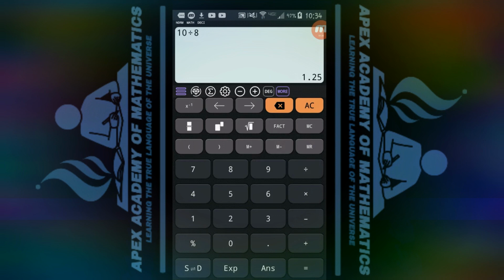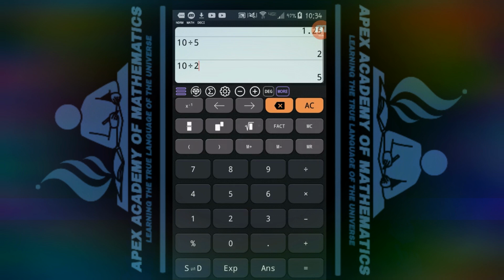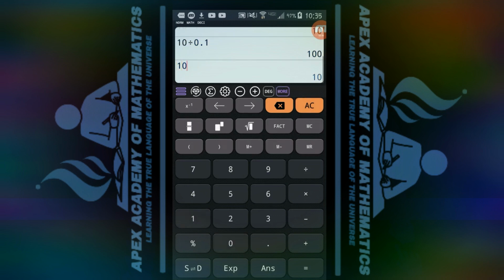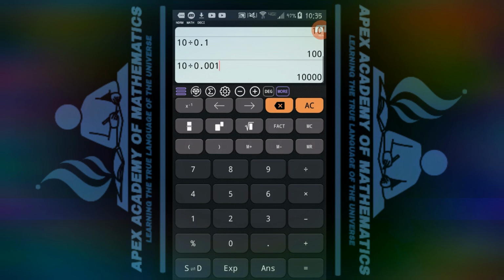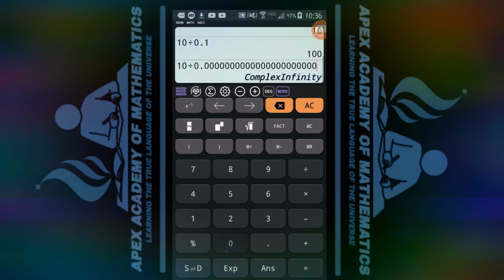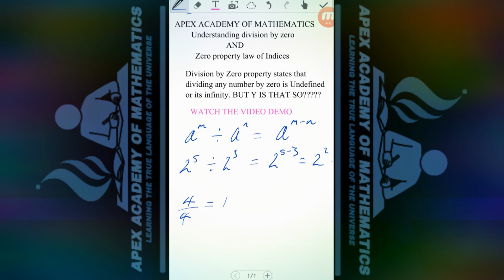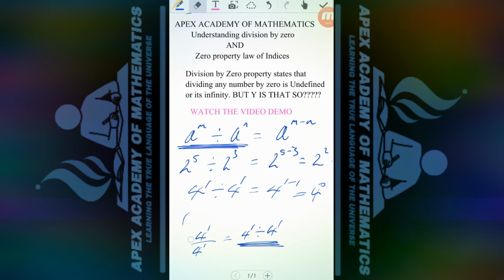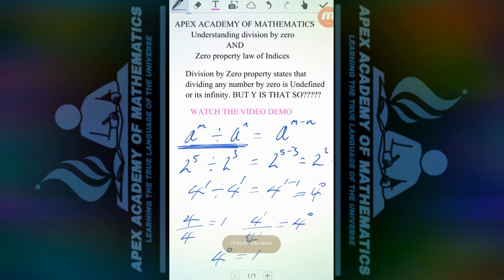UNDERSTANDING THE ZERO PROPERTY AND UNDEFINED PRINCIPLE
In this video I will explain why dividing by zero is undefined. Also I will explain the zero property law of Indices.